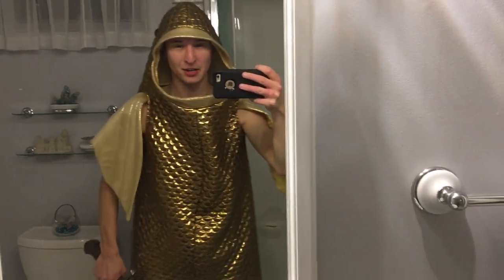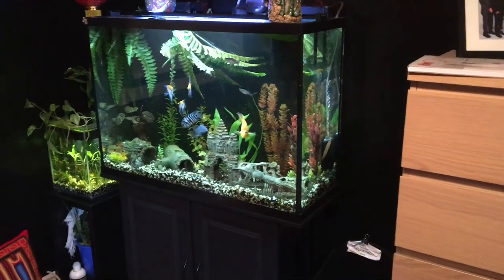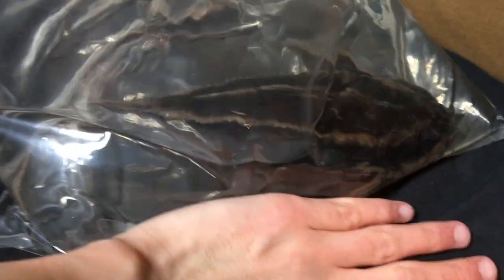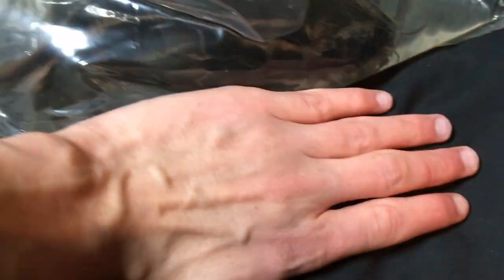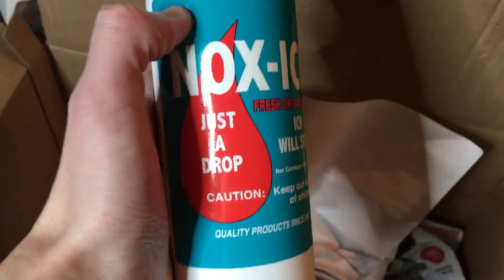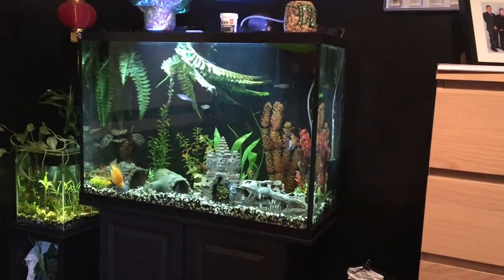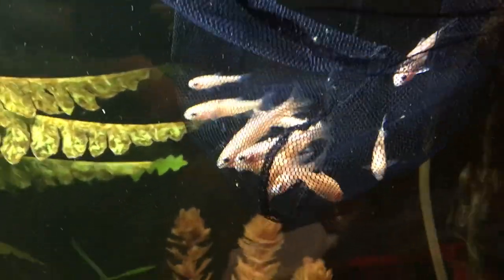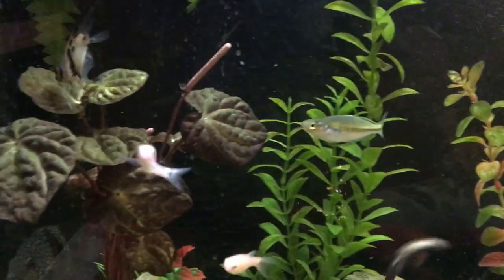Epic fish unboxing!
so, I got lots of new stuff! let's review them and introduce the new fish to the aquarium!